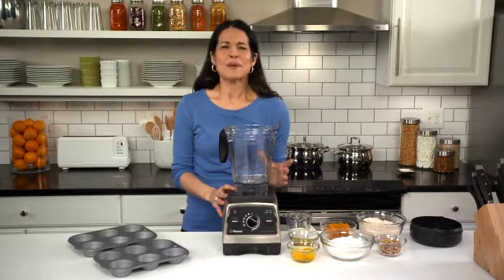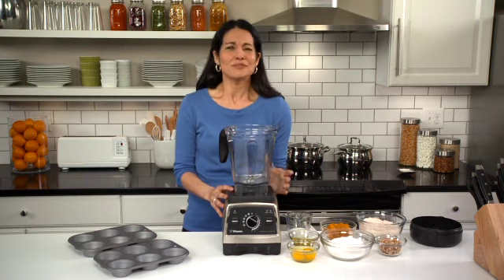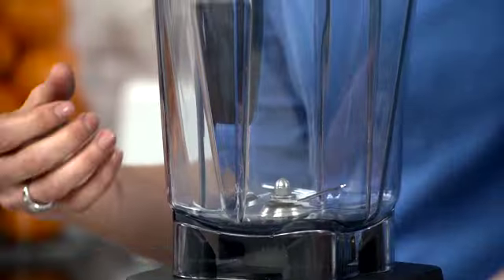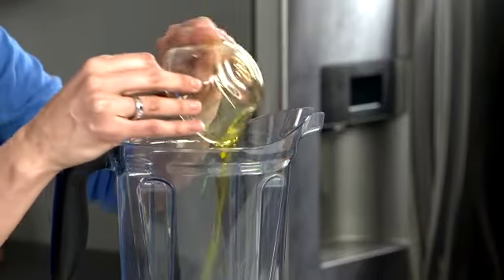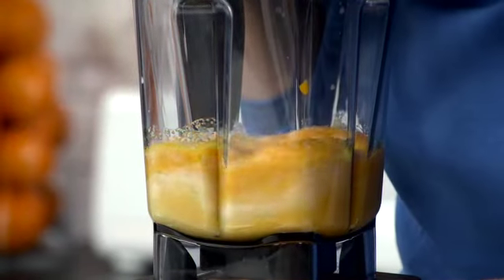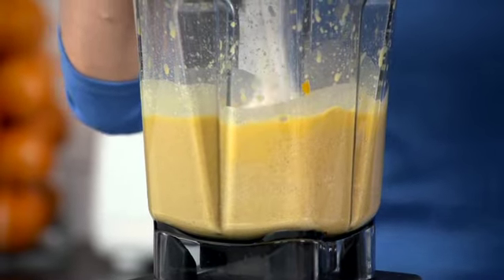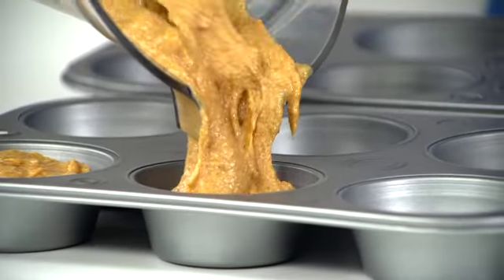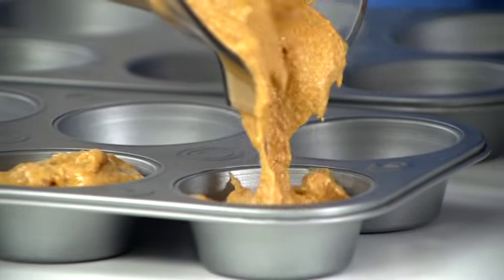making Batters with a Vitamix